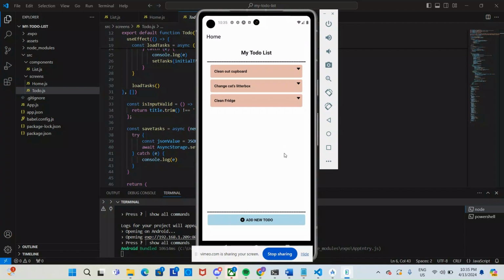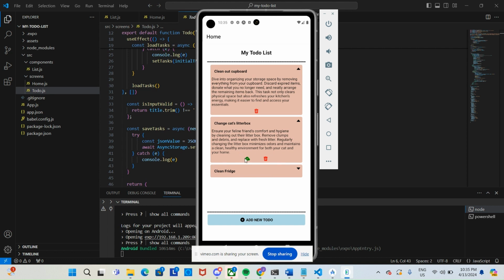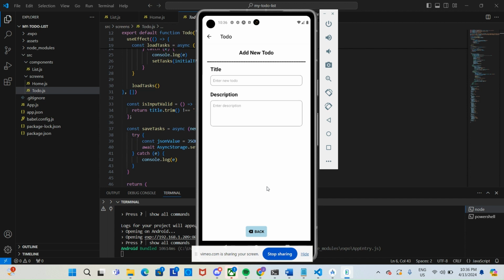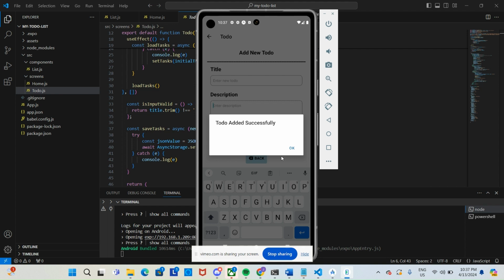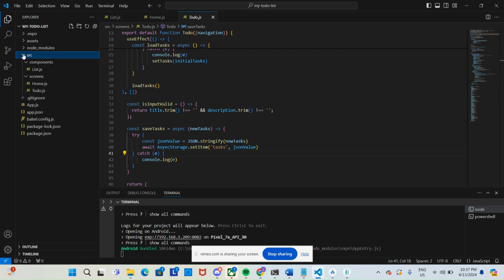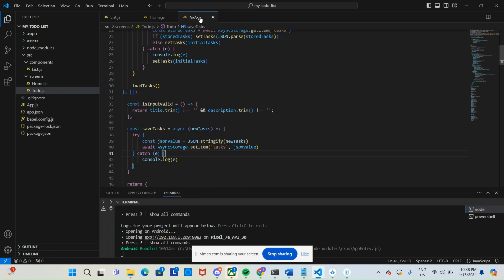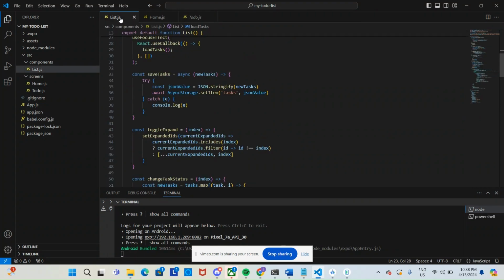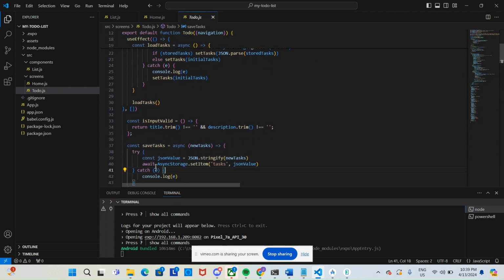Jigme Yeshey s5248593 My Todo List